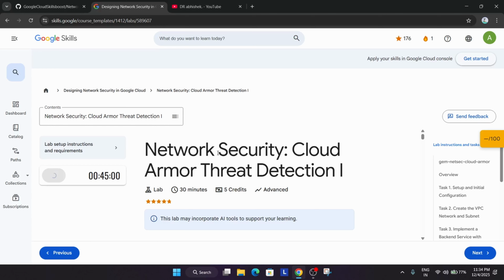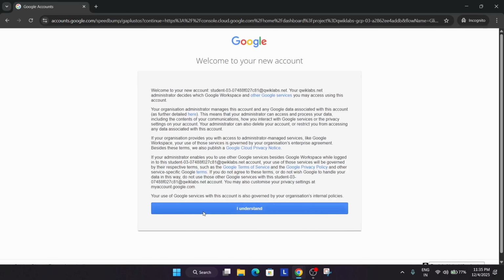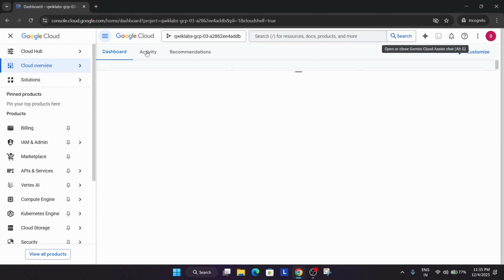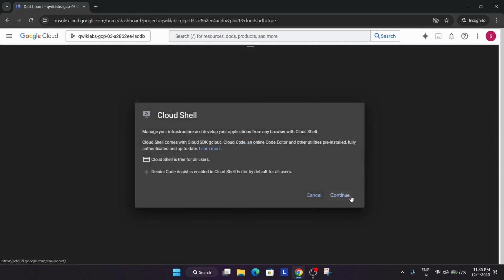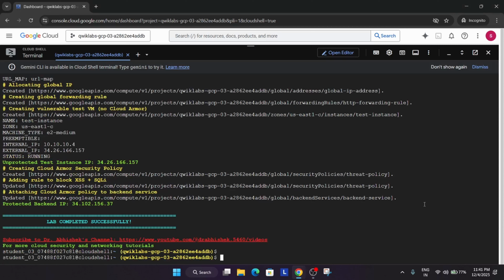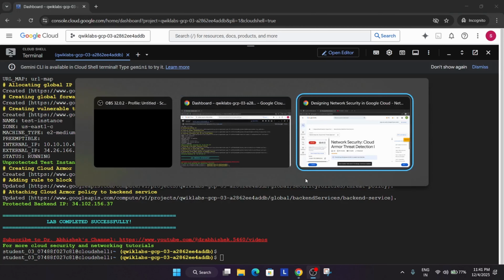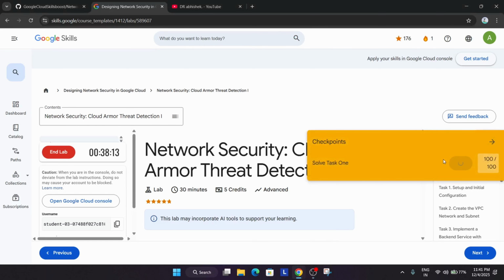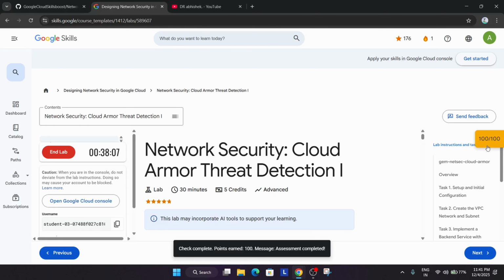Network Security: Cloud Armor Threat Detection I gem-netsec-cloud-armor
🔍 Common Queries
qwiklabs
arcade facilitator